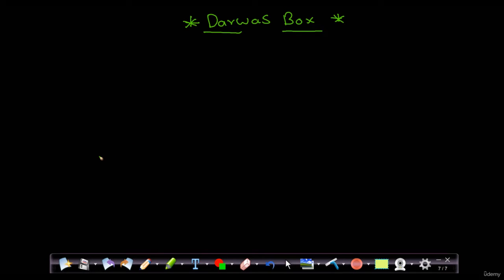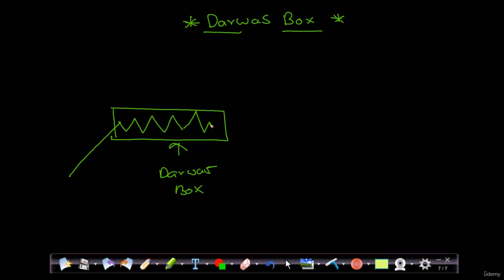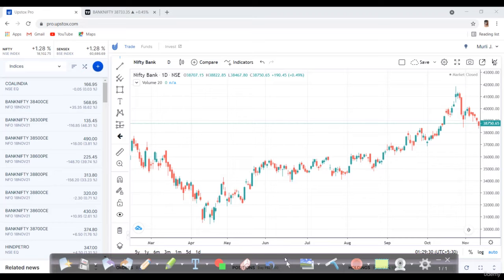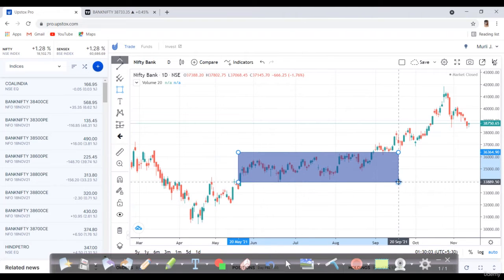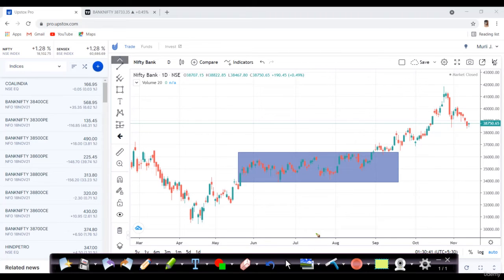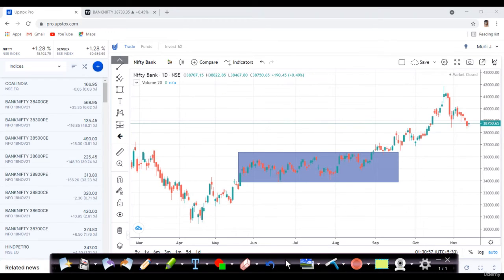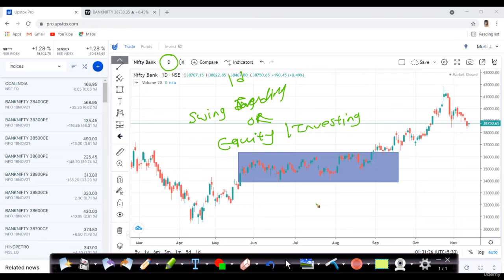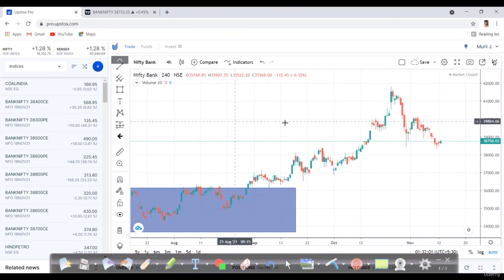Indicator Darwas Box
Darwas Box